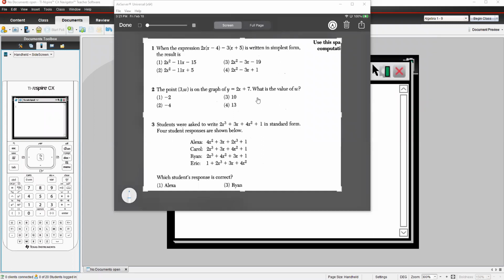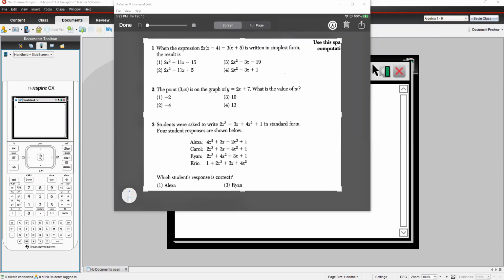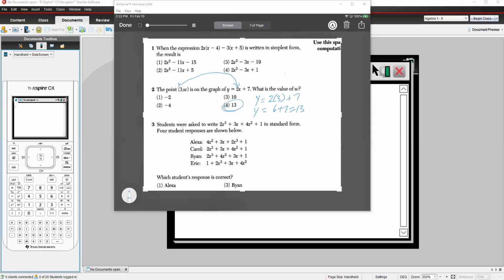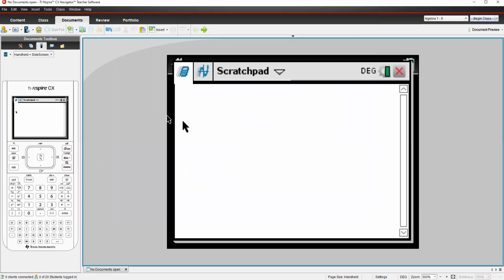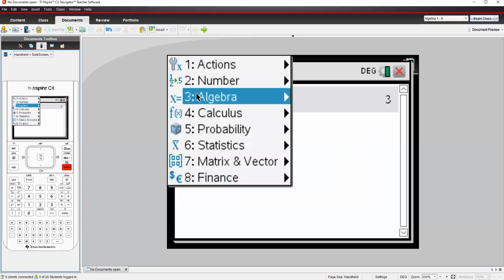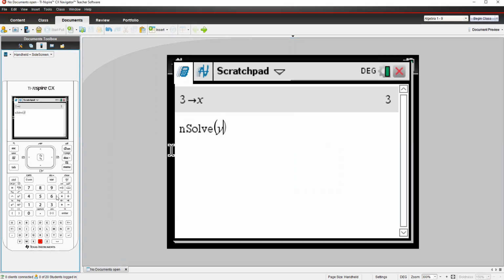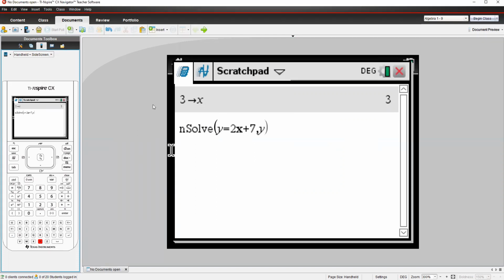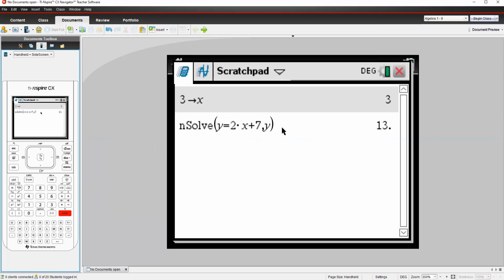January 2023 Algebra 1 Question #2